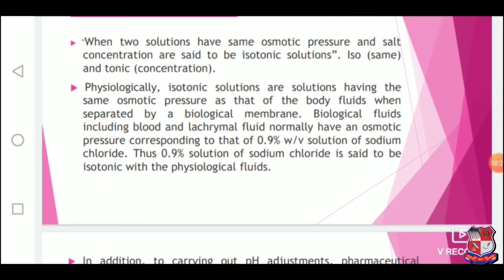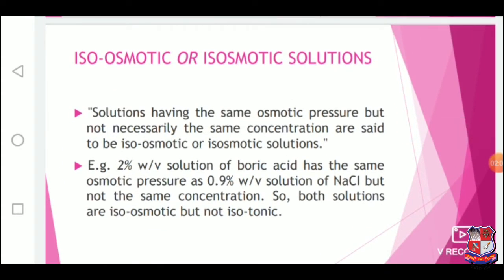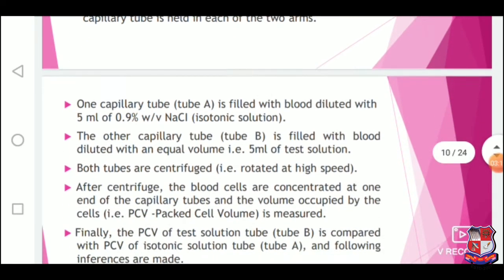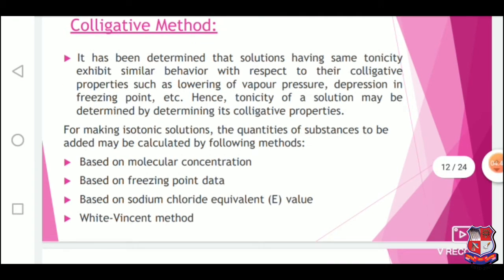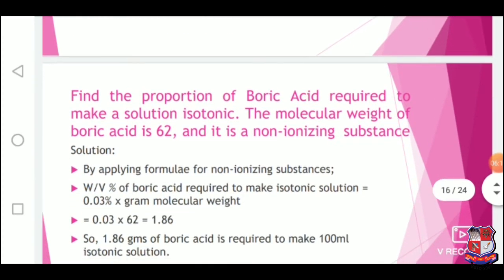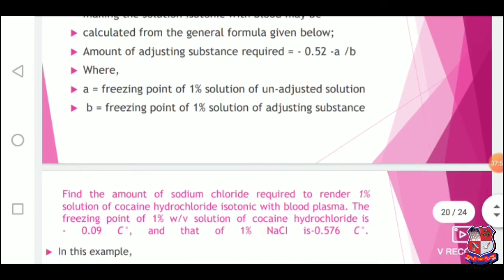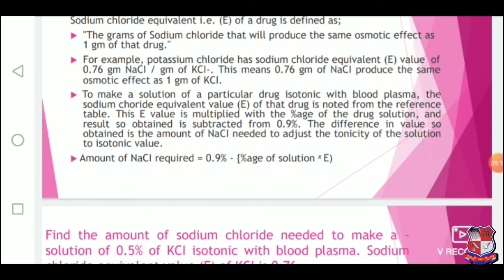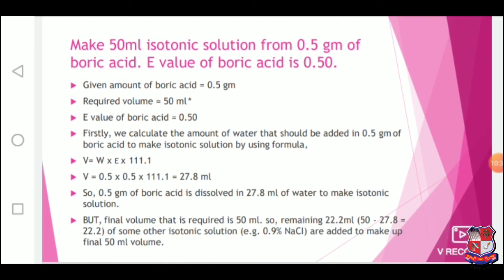GTU_BP_PHARMACY_BP104TP _Isotonic solutions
BP  -  PHARMACY
Subject : BP104TP  -  Pharmaceutical Inorganic Chemistry (Sem-1)
Created By : Mr.Patelia Emanual [Assistant Professor] | 29 Apr 2020 | 104 MB
College : 286 - SMT. S. M. SHAH PHARMACY COLLEGE, AMSARAN
Topic : Isotonic solutions